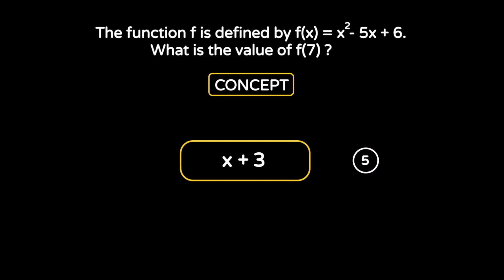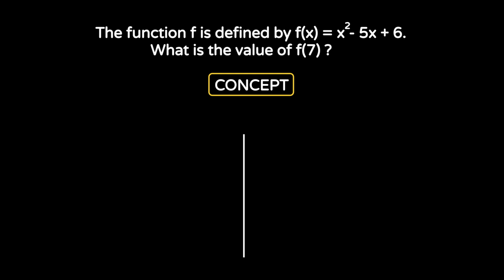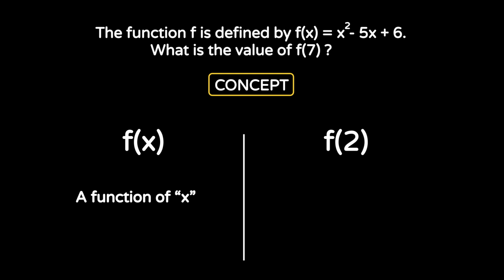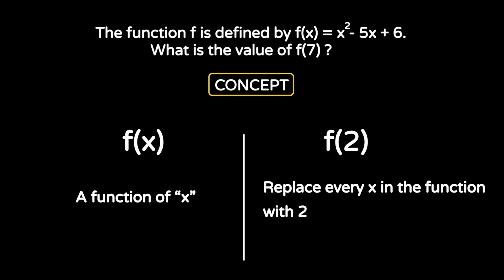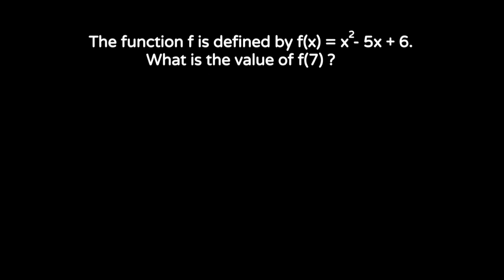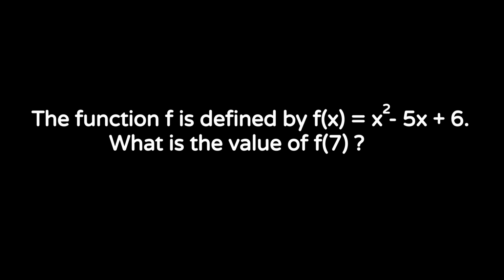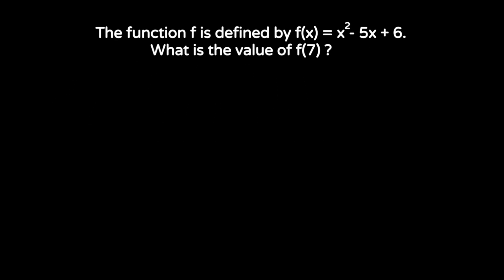Find f(7) Without a Graph – Step-by-Step Function Evaluation for Beginners